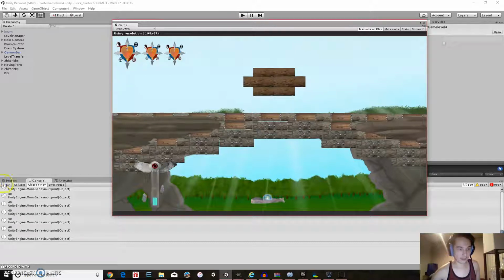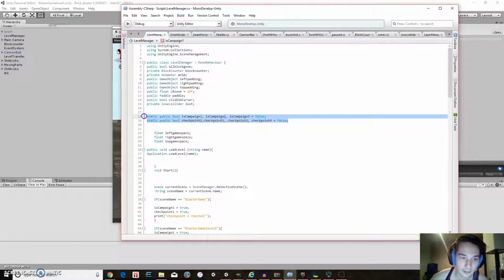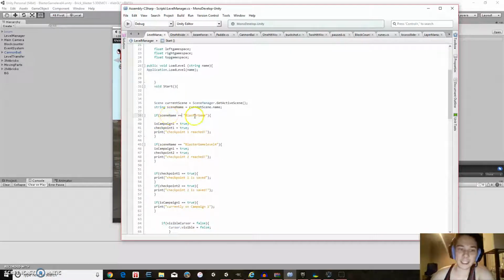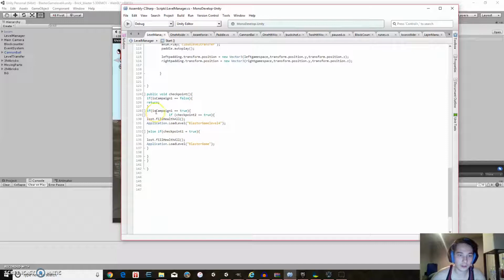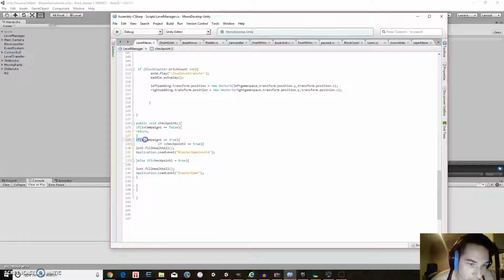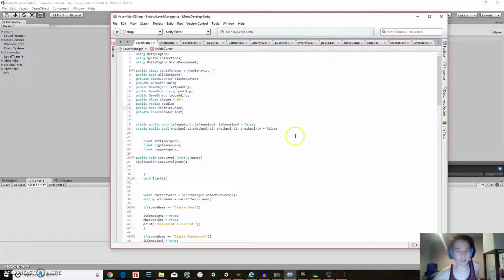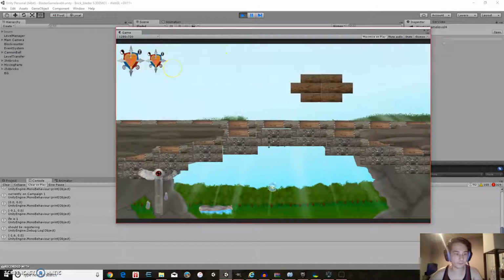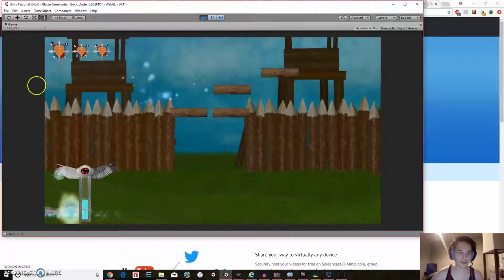Unity:Scene based checkpoint system! youtube first!!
Guys could find even one video about this so I decided to help everyone out and make the first video about it!!